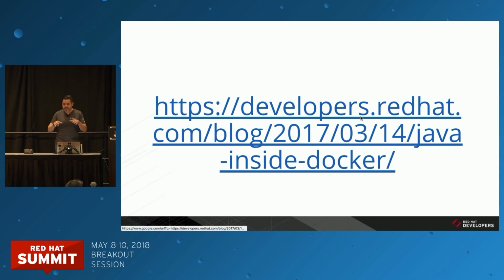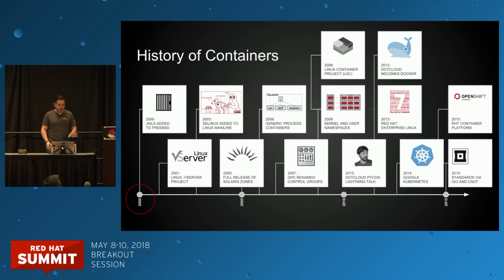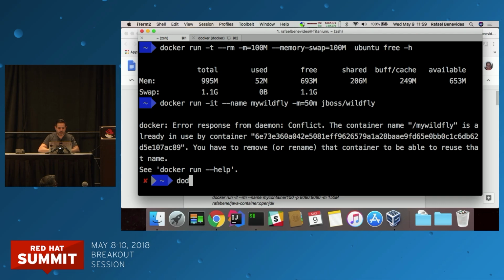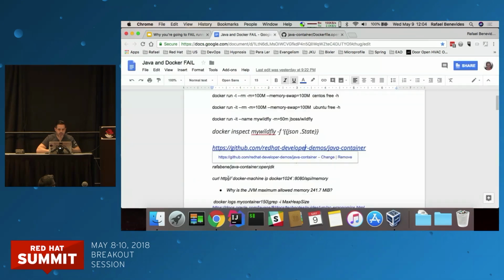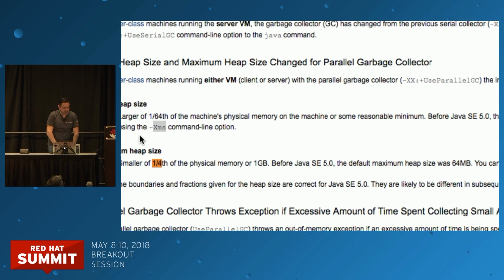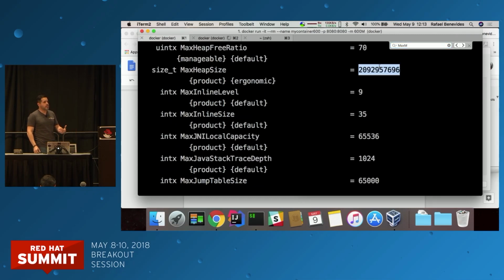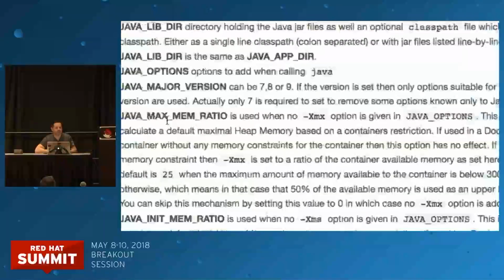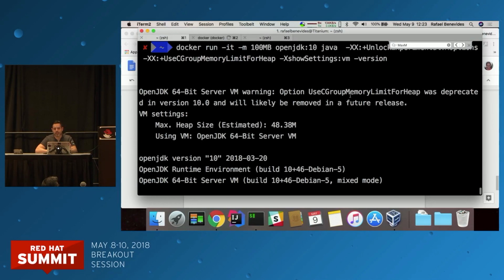Why you’re going to FAIL running Java on docker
Running Java on docker is easy, right? Just create a Dockerfile, run a Docker build, and then you’re ready to go. But thinking this way is the easiest path to complete FAILURE when running Docker containers in production.

A Java virtual machine (JVM) knows how to auto-tune itself to achieve the best possible performance in its environment, comprised of a single physical or virtual machine. But containers changes everything: you now need to know how containers manages their own resources and apply this knowledge when running and optimizing your JVM running in a container.

Attend this session about JVM and containers and avoid the highway to debugging hell. You’ll get simple tips & tricks that will save you hundreds of hours of debugging and logging container issues.